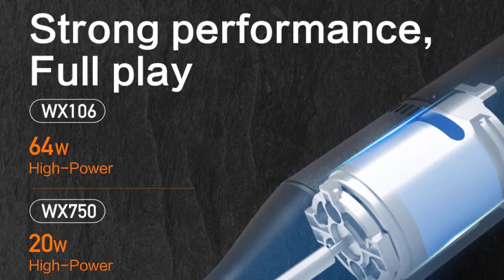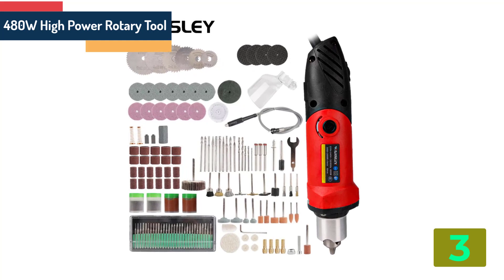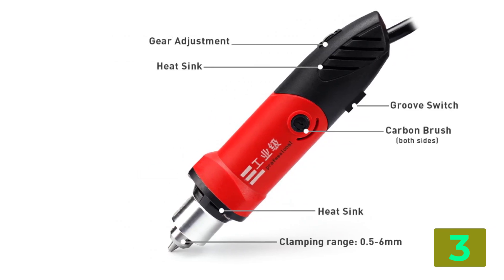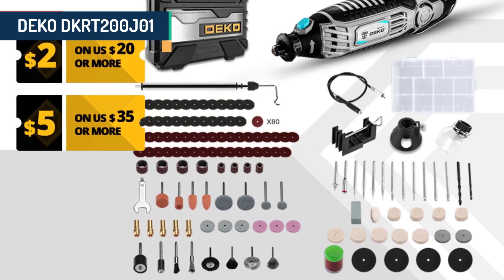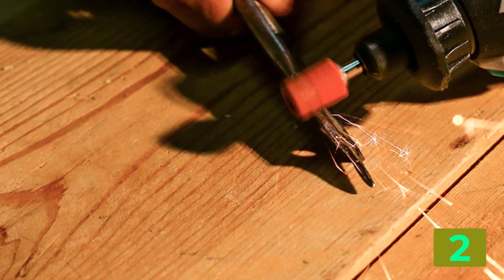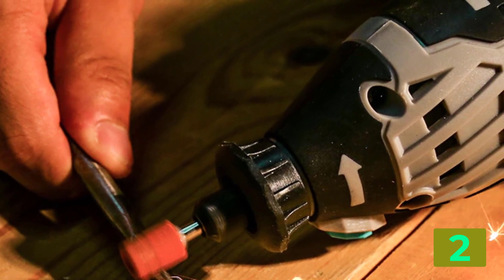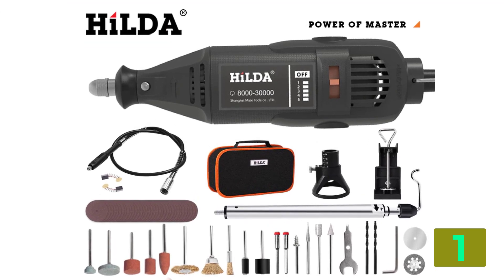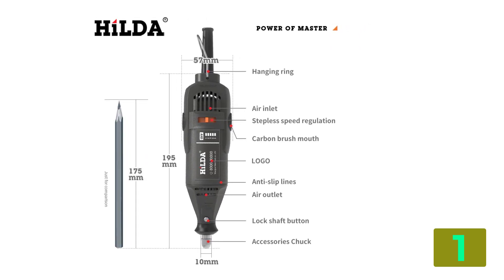Top 3 Rotary Tools 2023 | aliexpress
Top 3 Rotary Tools 2023
3.480W High Power Rotary Tool

2.DEKO DKRT200J01

1.HILDA Electric Drill

best rotary tools, rotary tools, rotary tools review, rotary tools 2023, rotary tool, best rotary tools 2023, top 5 rotary tools.